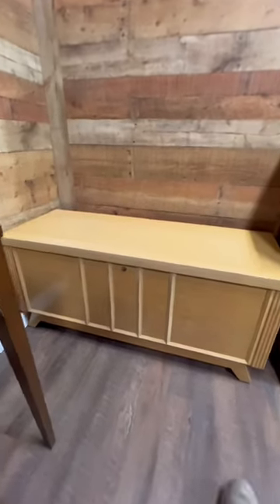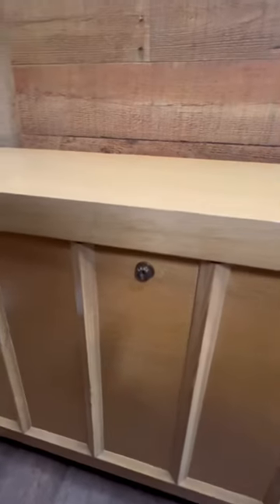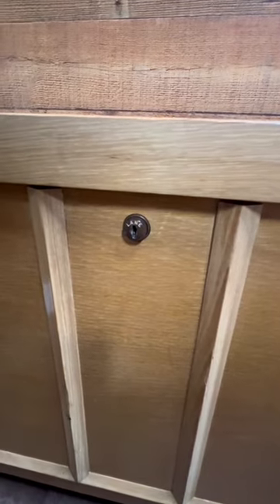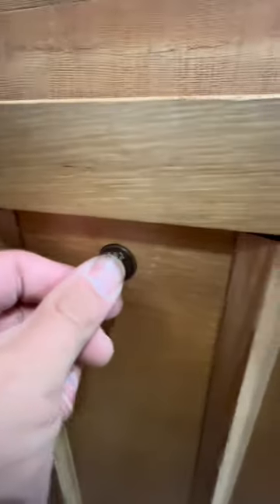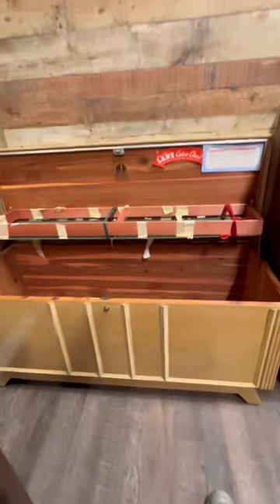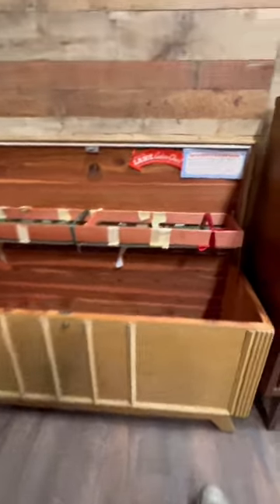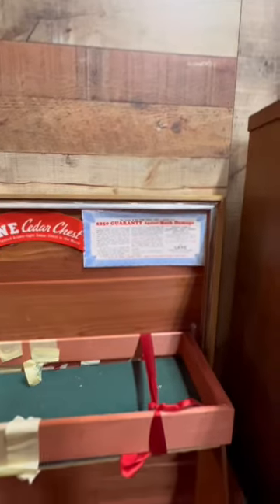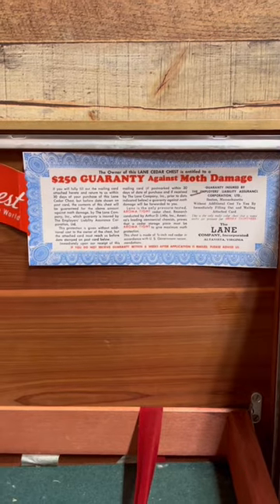A lot of people don’t know how to open a vintage lane Cedar chest. I was today years old when I…